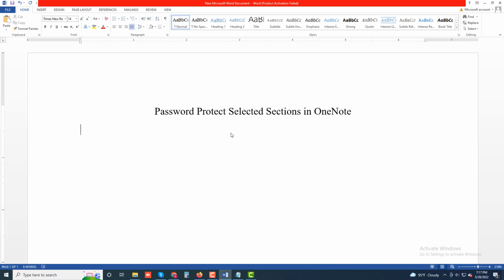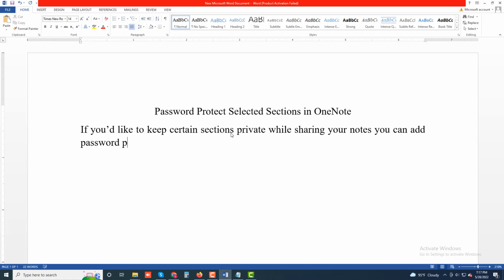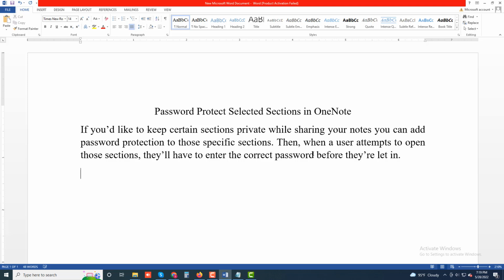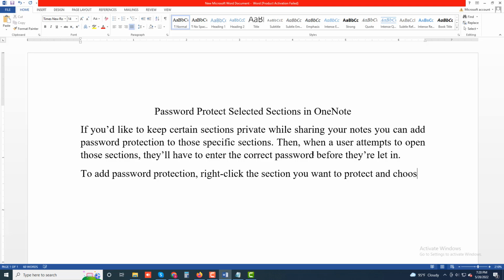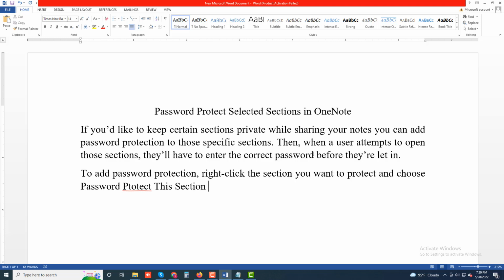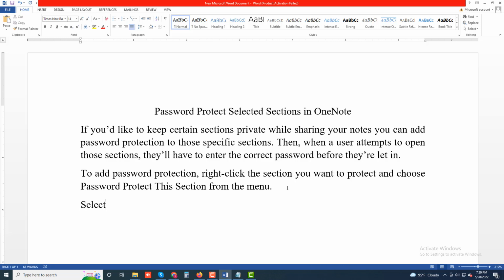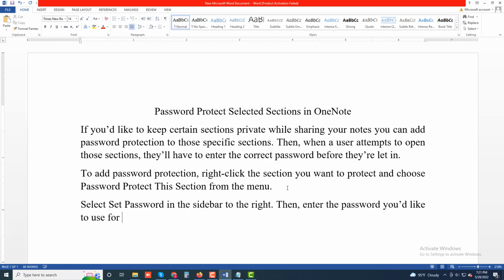Password Protect Selected Sections in OneNote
If you’d like to keep certain sections private while sharing your notes, you can add password protection to those specific sections. Then, when a user attempts to open those sections, they’ll have to enter the correct password before they’re let in.
To add password protection, right-click the section you want to protect and choose Password Protect This Section from the menu.
Select Set Password in the sidebar to the right. Then, enter the password you’d like to use for the selected section.
Later, if you’d like to remove password protection from your note sections, select Remove Password from the sidebar on the right.